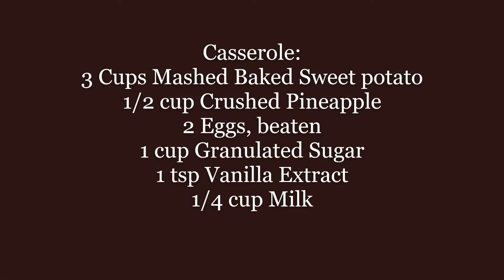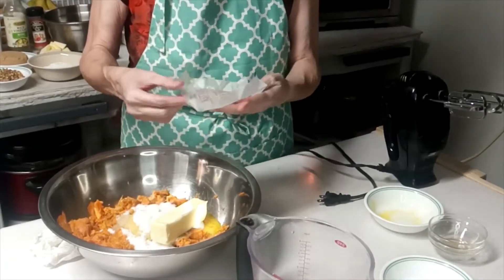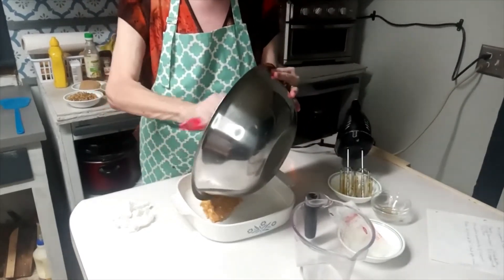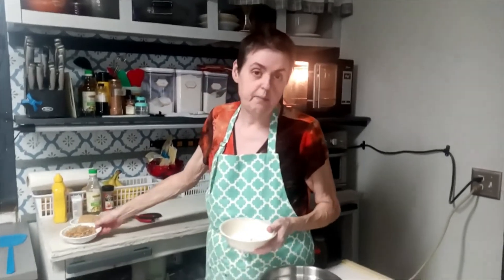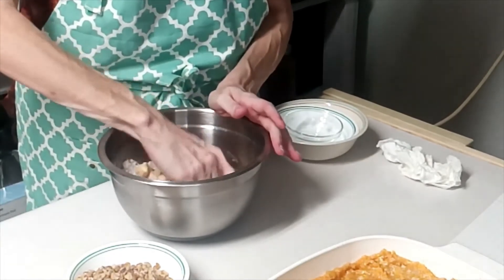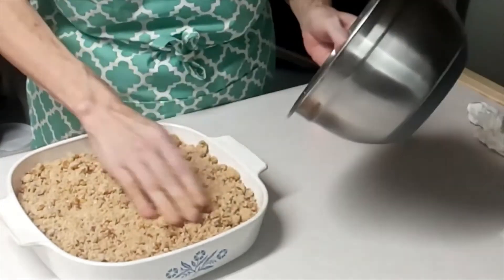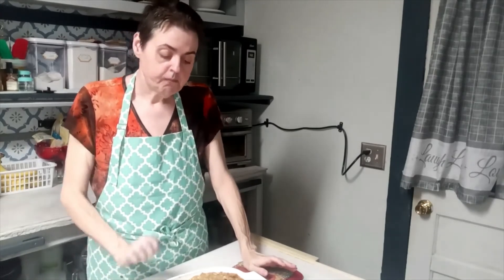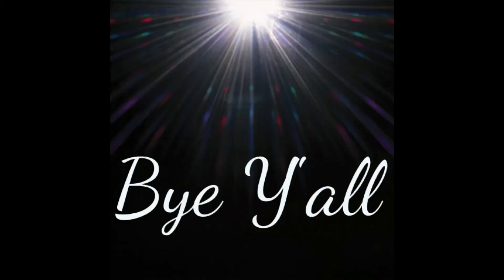Sweet Potato Casserole/Thanksgiving on a budget, for 2 to 6 people, with a twist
Yummy Sweet Potato goodness. Excellent as a side dish or a dessert.
Bake @ 350 degrees F. for 25 to 30 minutes.

Facebook page: Alyne -- Welcome to my kitchen
Facebook page: Happy Guinea Pig Eats Again
Facebook group: Alyne & HGP - Welcome to our kitchen